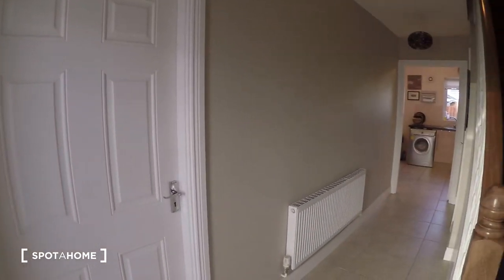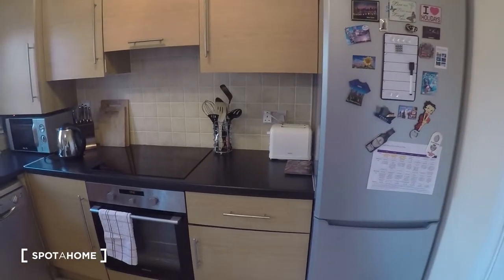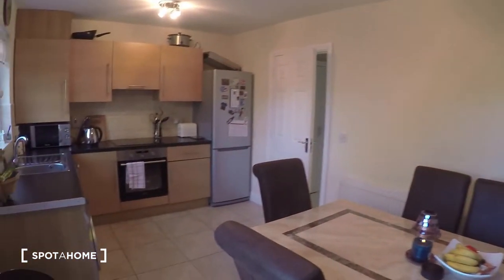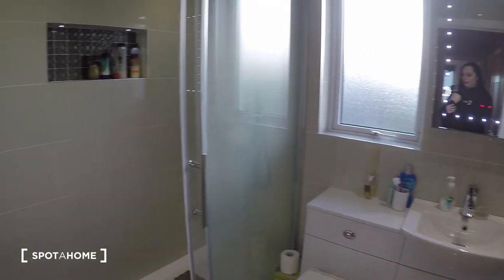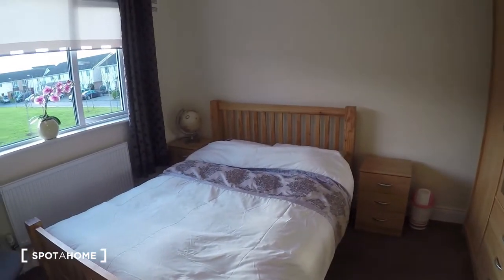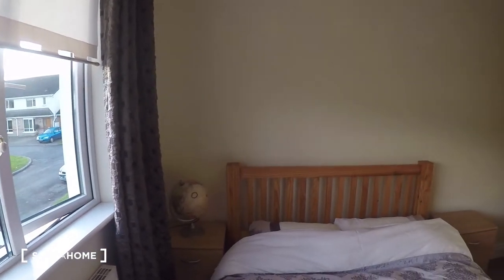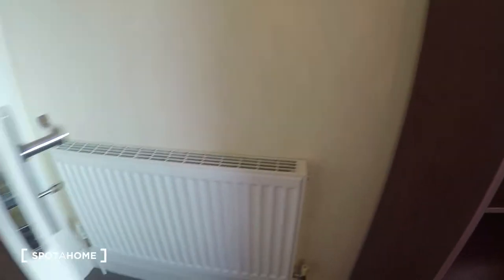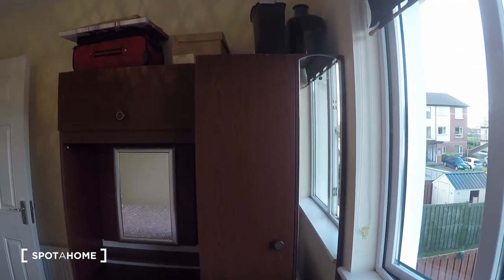Rooms for rent in a luminous 3-bedroom house with garden in Swords - Spotahome (ref 151779)